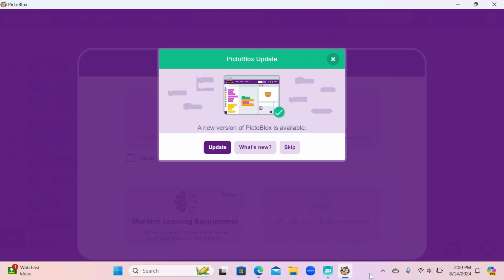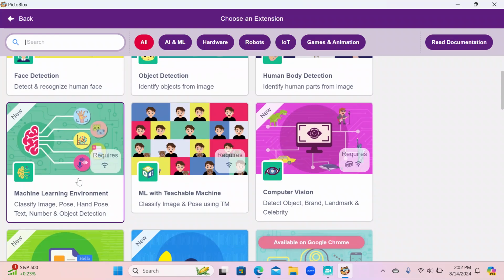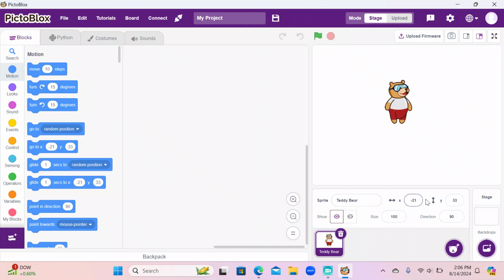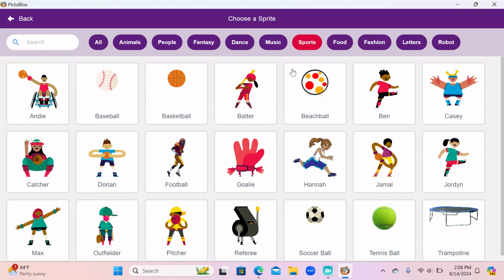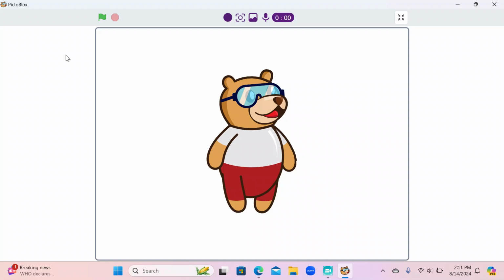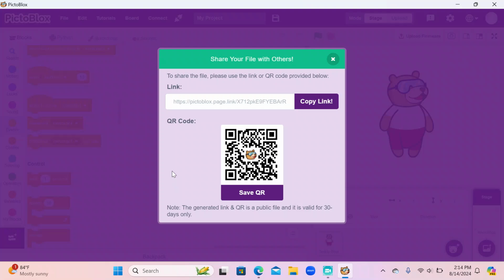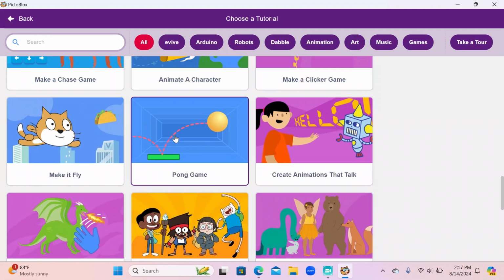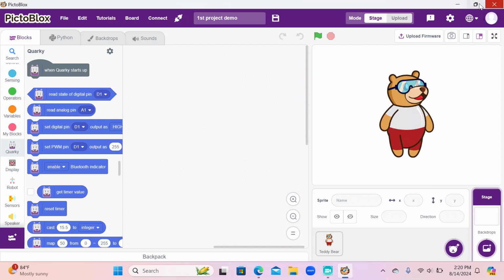Getting Started with PictoBlox: A Beginner's Guide to Coding with Scratch!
Welcome to our PictoBlox tutorial series! 🎉 In this video, we'll dive into the basics of PictoBlox, a visual programming platform that's perfect for beginners and young coders. Whether you're new to coding or have some experience with Scratch, PictoBlox makes it easy and fun to create interactive projects, games, and animations.

We'll explore the user interface, learn how to create a simple project, and introduce you to some cool features that set PictoBlox apart. By the end of this video, you'll be ready to start coding your own projects and have a solid foundation to build on.